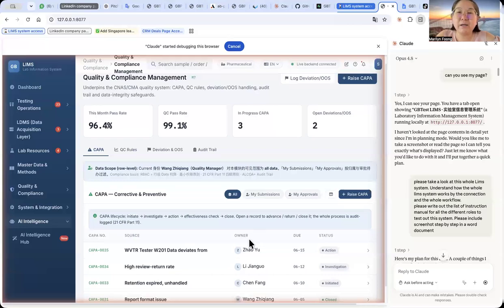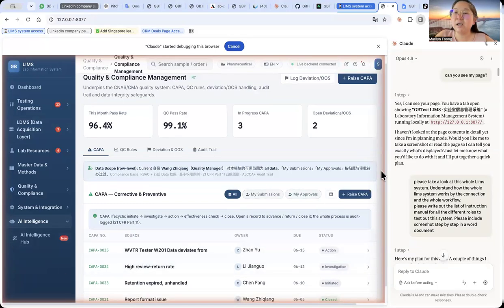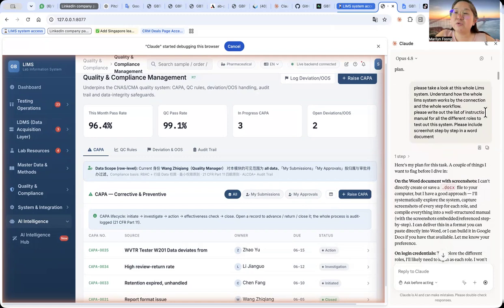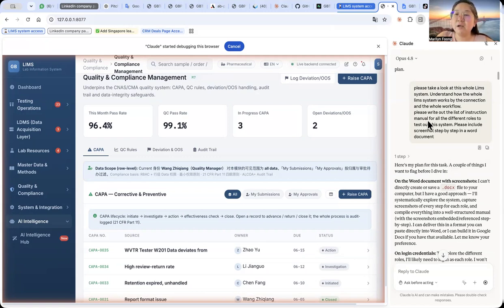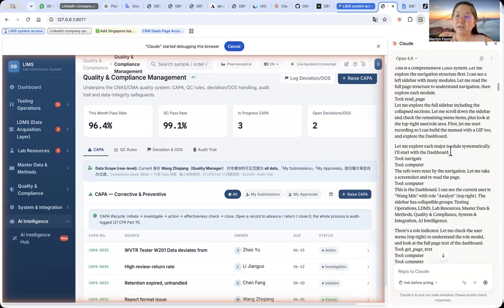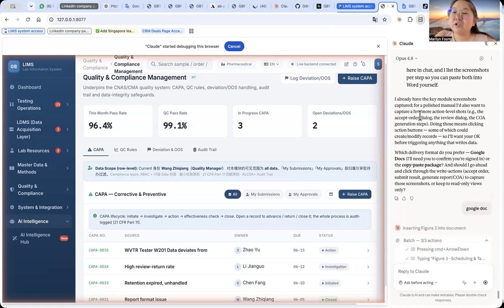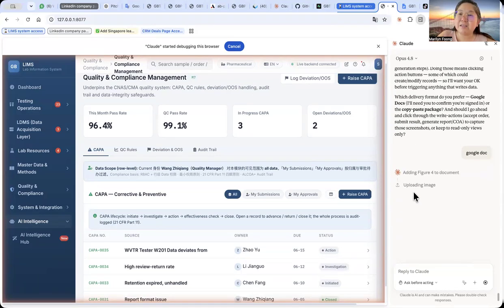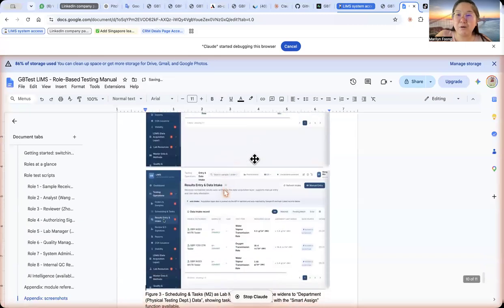Use Claude AI to Impress Your Boss and Save Time at Work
In this video, I show you how I use Claude AI to save time at work and create an instruction manual faster — without spending hours writing everything manually.

Previously, I had to spend a lot of time thinking through the structure, writing step-by-step instructions, checking the process flow, and making sure the manual was clear enough for others to follow.

But with the right Claude AI prompt, I was able to run a system check, organise the information, and generate a clearer instruction manual much faster.

If you are a busy professional, office staff, manager, business owner, or someone who wants to improve your work efficiency, this video will show you how Claude AI can become your practical productivity assistant.

Inside this video, you will learn:

✅ How I use Claude AI to run a system check
✅ How Claude AI helps structure an instruction manual
✅ How the right prompt can reduce hours of manual writing
✅ How to create clearer SOPs, guides, and office documents
✅ How AI can help you improve office productivity
✅ How busy professionals can use Claude AI without coding

AI is no longer just for tech people.

If you know how to ask the right prompts, Claude AI can help you work faster, think clearer, and produce better-quality documents that may impress your boss, your team, or your clients.

This is especially useful if you want to:

✨ save time at work
✨ improve your office productivity
✨ create SOPs and instruction manuals faster
✨ produce clearer work documents
✨ learn Claude AI as a practical career skill
✨ use AI skills to start your own online business

Want to learn how to master Claude AI step by step?

You can check out my Claude AI Accelerator for beginner-friendly guidance on how to use Claude AI for work, content, marketing, lead generation, and online business.

You can also start with my Free Claude AI Starter Kit if you want a simple beginner resource first.